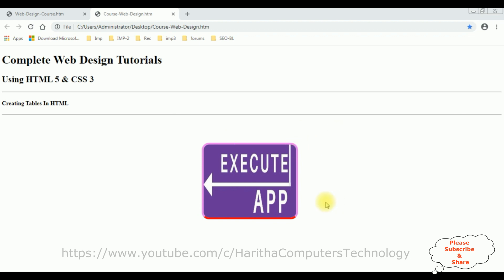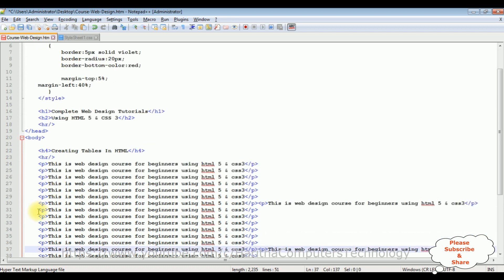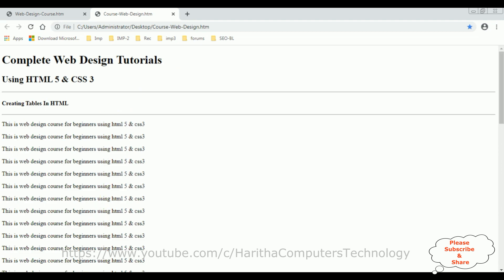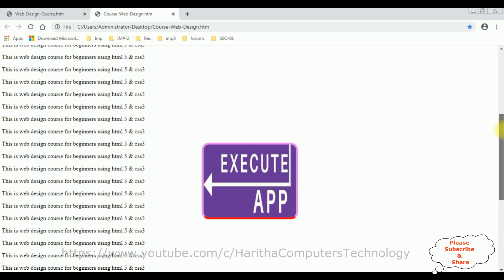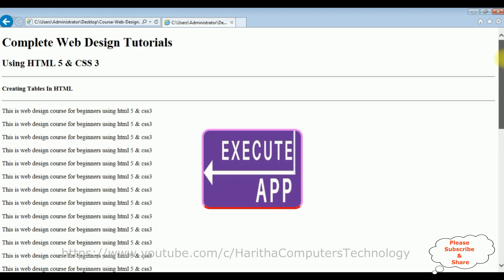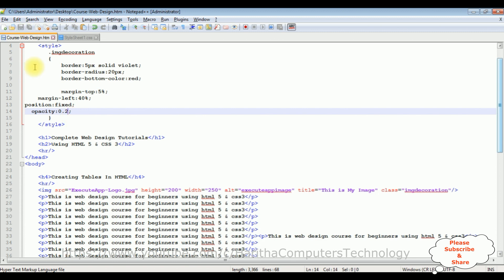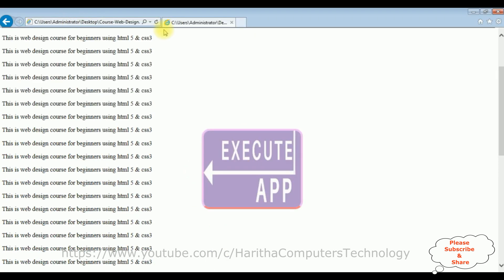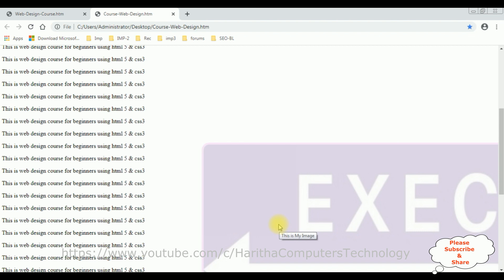Adding Image Fixed Position To The Center Of The Browser | HTML Tutorial For Beginners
Web design course for beginners adding image fixed position to the center of the browser and adding full image background cover page using css

Learn essential HTML and CSS techniques with our beginner-friendly web design course. Discover how to elegantly position images at the center of the browser using fixed positioning, creating visually striking effects. Elevate your skills by mastering full-image background cover pages, seamlessly blending HTML and CSS for captivating designs. Join us to unlock the power of image placement and background manipulation while embarking on an exciting HTML tutorial journey. Perfect for beginners seeking to enhance their web design proficiency.